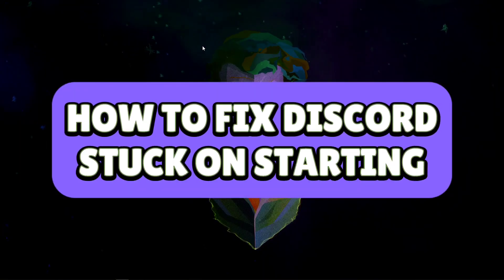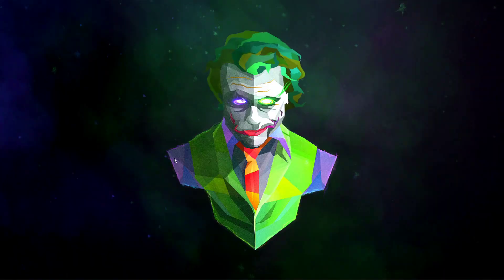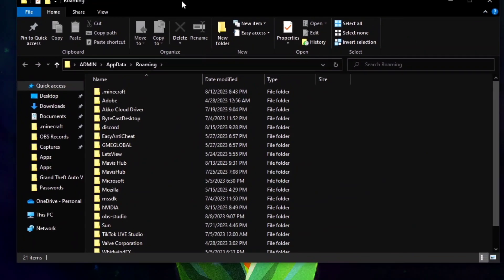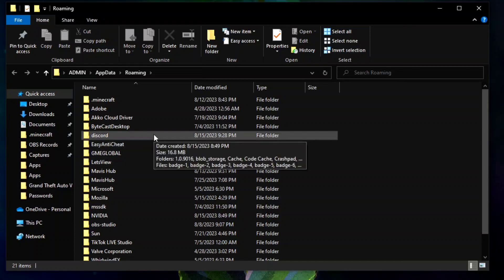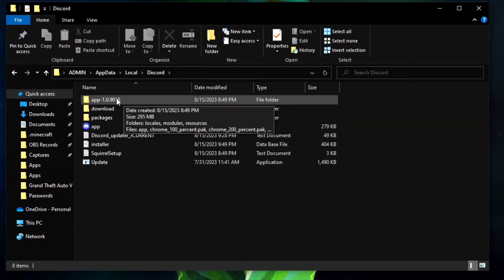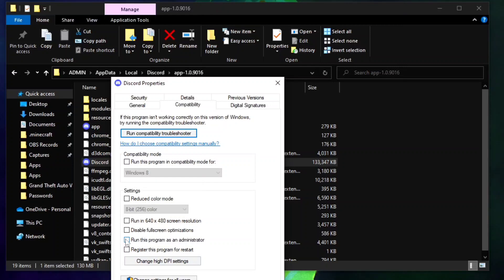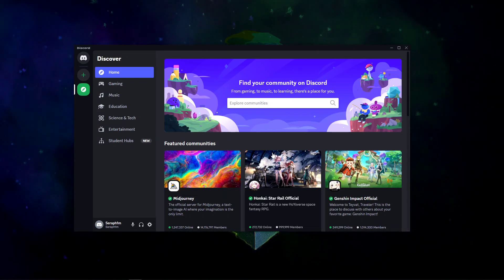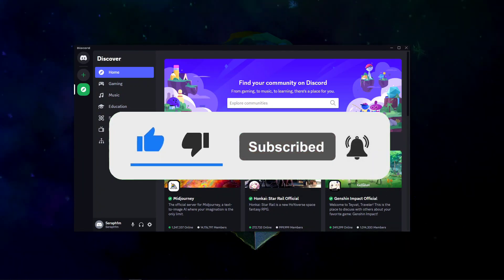How to Fix Discord Not Opening On PC (Quick Tutorial)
How to Fix Discord Not Opening On PC

🎧 How to Fix Discord Not Opening on PC? | Quick & Easy Solutions 🖥️

Experiencing frustration because Discord won't open on your PC? You're not alone! In this helpful tutorial, we'll guide you through simple yet effective steps to fix the issue and get you back to connecting with your friends, communities, and gaming buddies on Discord.

🔧 Watch and Learn:

Common Causes of Discord Not Opening
Method 1: Restart Your Computer
Method 2: Run Discord as Administrator
Method 3: Clear Discord App Data
Method 4: Update Discord to the Latest Version
Method 5: Check Antivirus/Firewall Settings
Method 6: Reinstall Discord from Scratch
Don't let Discord troubles get in the way of your online social life or gaming sessions. Our expert solutions are designed to help you resolve the problem quickly, so you can enjoy seamless communication and interaction once again.

If you find this tutorial helpful, please give it a thumbs up, share it with others who might be facing the same issue, and consider subscribing for more tech troubleshooting guides!